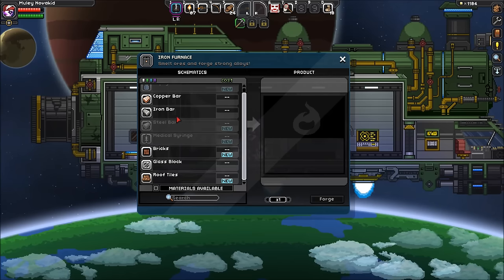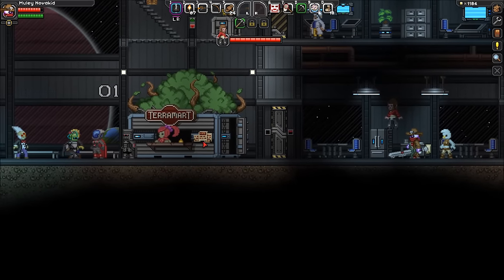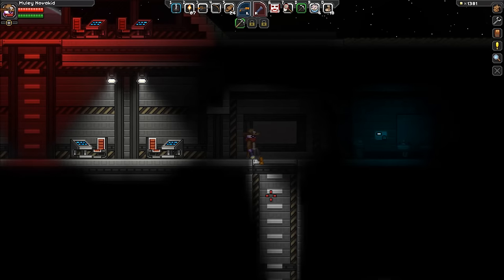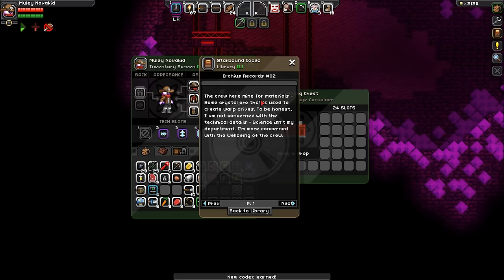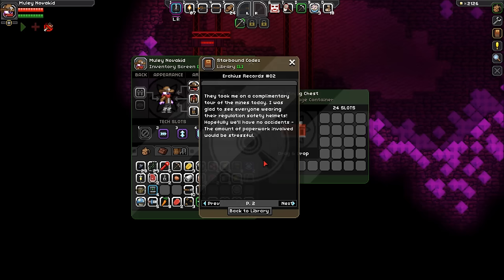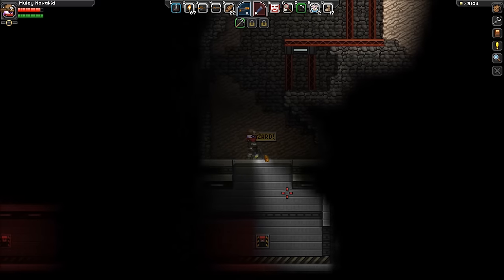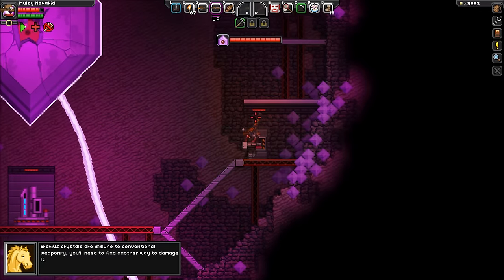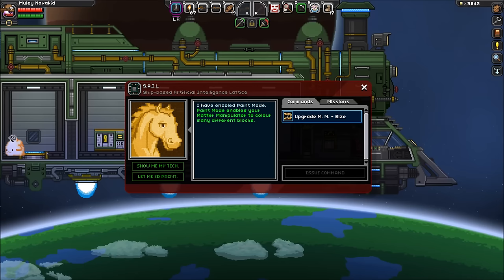Let's Play Starbound (S3) Ep. 4 - Erchius Mining Facility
Let's Play Starbound Season 3 (Glad Giraffe Update)! This game is still in Beta. Rise above the other asses and become a Mule today! It's Free!